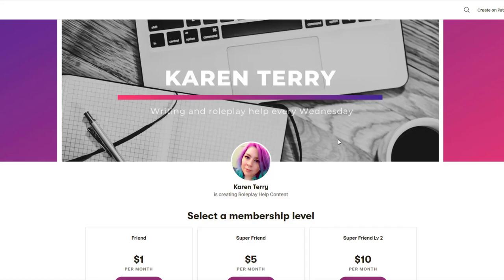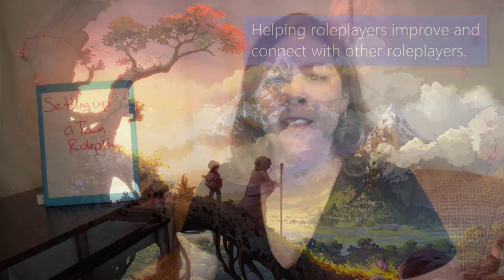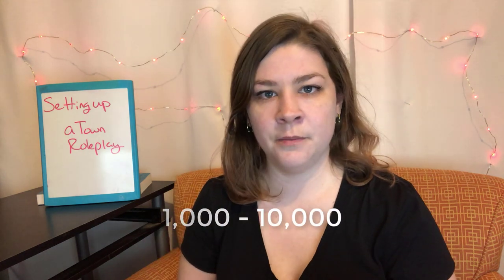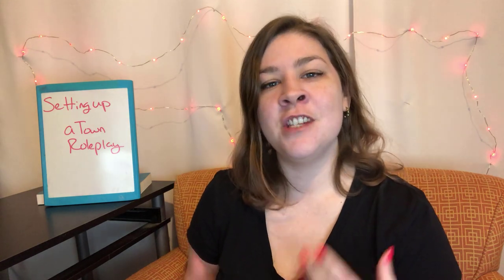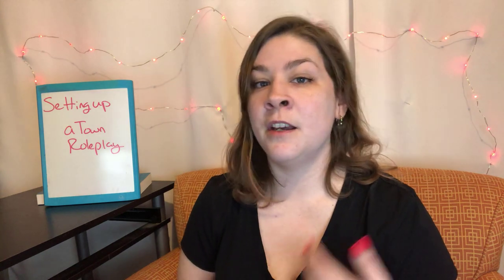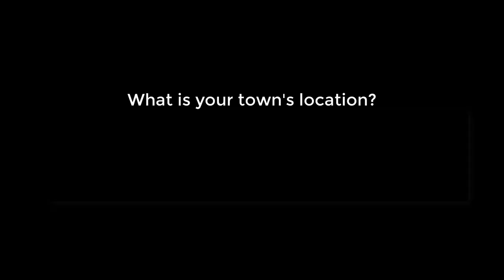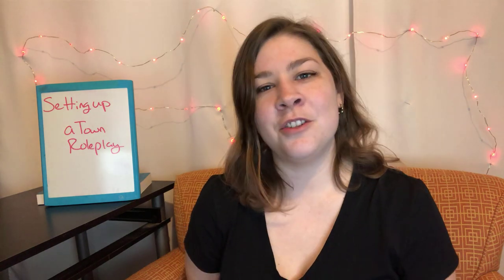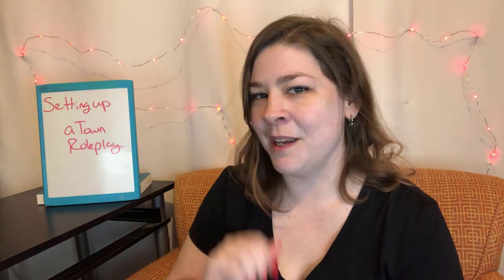Setting Up A Town RP Group | Spare Room